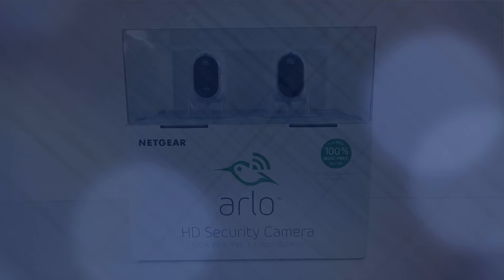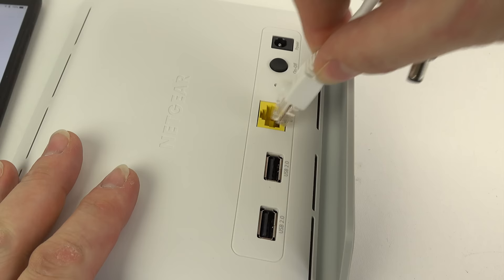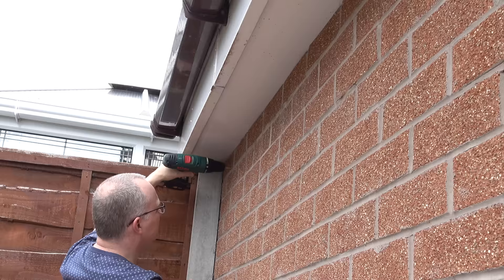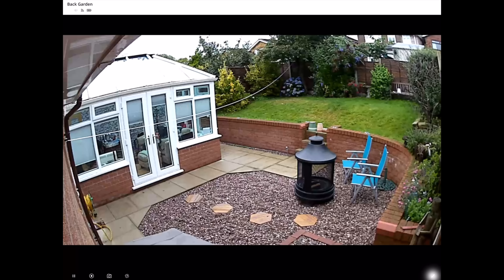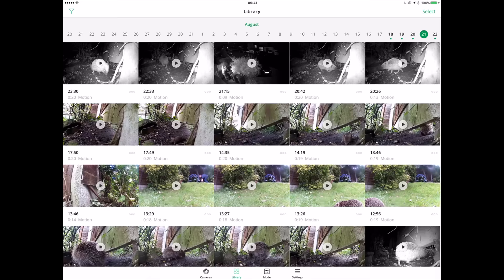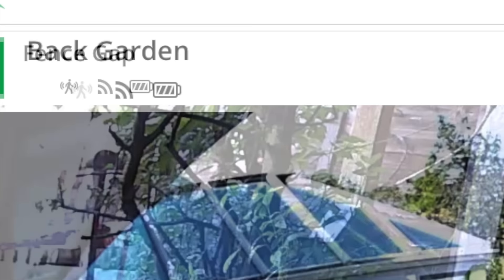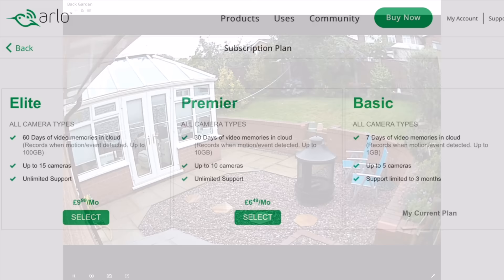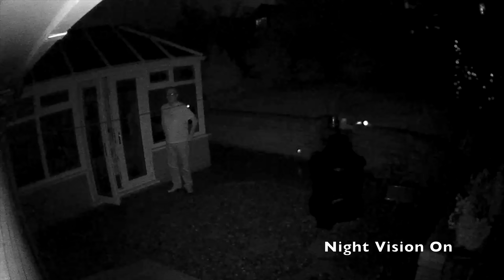Netgear Arlo REVIEW - The Battery-powered Indoor/Outdoor Security Camera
The Netgear Arlo is the only HD wireless HD home security camera system where the cameras are powered by batteries. In this video I install the system...and record some garden wildlife. AMAZON Links Below (Click Show More to expand this text box).
BUY
Amazon UK
Amazon USA

A number of people have mentioned that the cameras COULD BE KNOCKED OFF THE WALL -  I understand you don't want to buy this system and that's totally fine, but don't feel you need to justify a decision by suggesting that this product has flaws that don't exist with every other security camera on the market...the safety of this camera is no different to any other security camera - so if you feel that you couldn't use this one because of a fear of tampering, then you also can't use any other camera.
Security of the camera itself was covered in the video... see 08:53
If you were concerned about tampering then don't use the magnetic mount - that's only an option provided for convenience, useful in my enclosed back garden or inside the house but elsewhere you would be expected to mount the camera using THE TRIPOD MOUNT ...just like ever other security camera - it would be screwed to the wall and located out of reach. All cameras will be damaged if you throw a brick at them - this is not a unique feature to this camera however If you think someone would attempt to unscrew the camera from the tripod - perhaps they burglar is particularly well prepared and isn't concerned that your camera is recording their image and uploading video to the cloud and they implausibly carry around set of ladders with them  - then secure your camera to the tripod mount with Loctite Adhesive in the tripod screw threads.